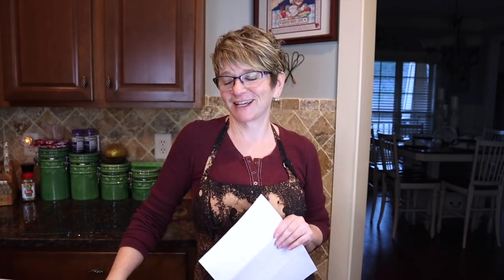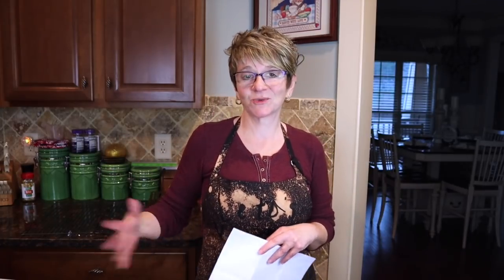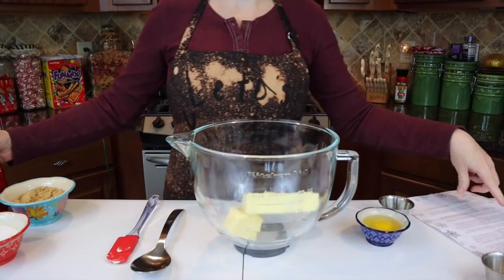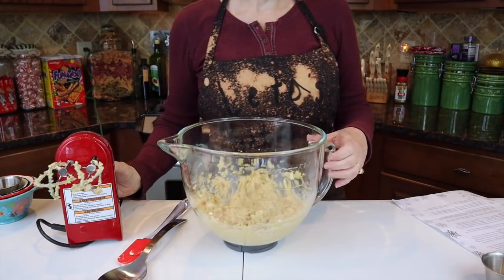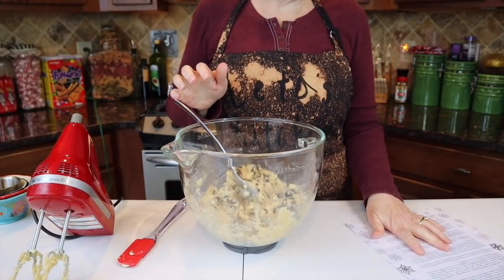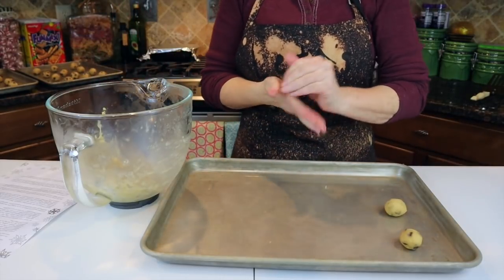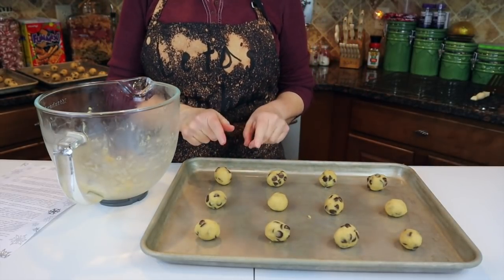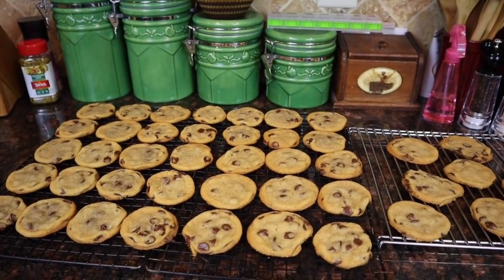Sarah's Chocolate Chip Cookies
Thanks for sharing your recipe with me Sarah!

Leta Bit Of Everything
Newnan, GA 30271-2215